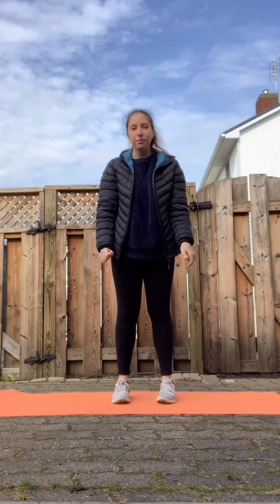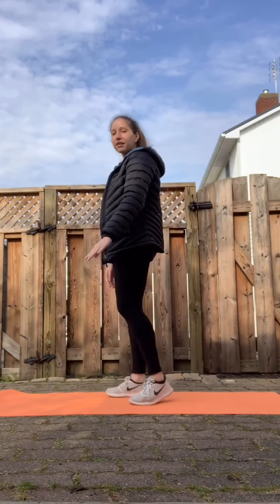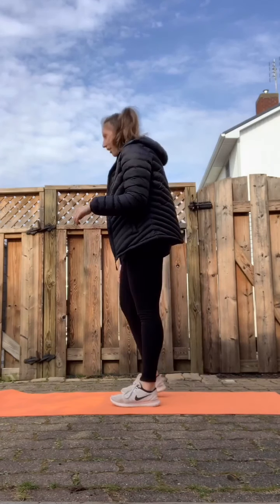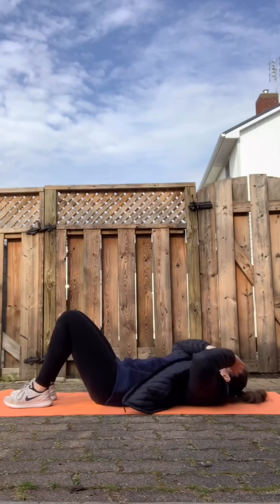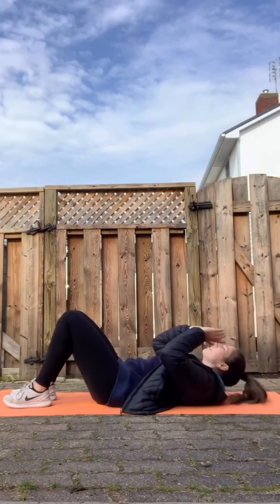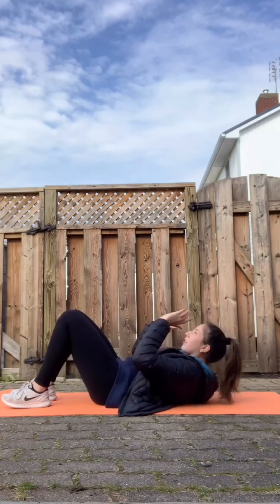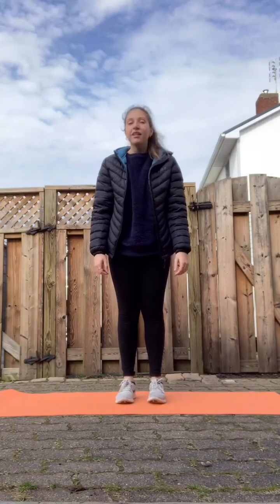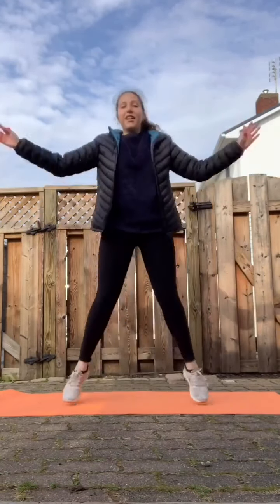It's CrossFit Time!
We are in the seventh week of being at home due to the Coronavirus. This video is a great way to get your body moving while at home! It is important you take a break from sitting doing school work or from your caregiving.